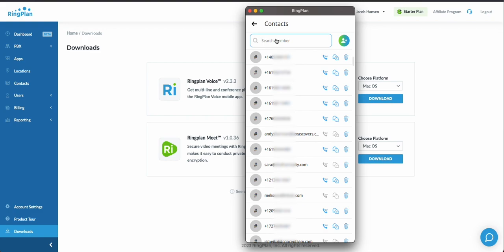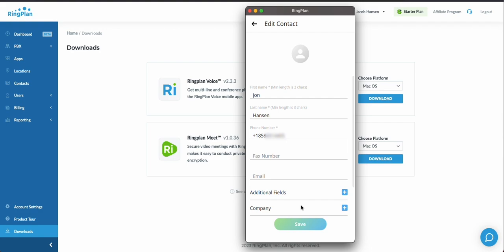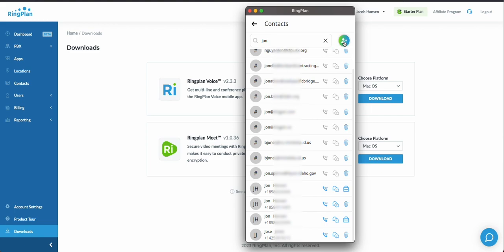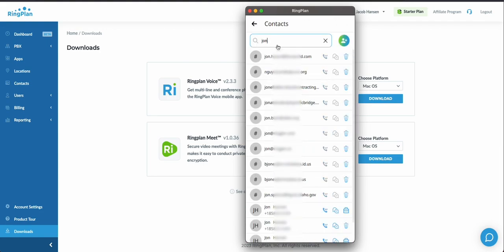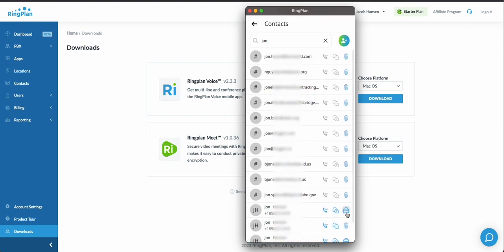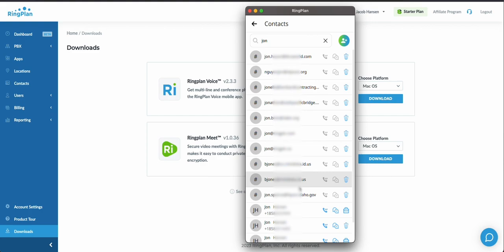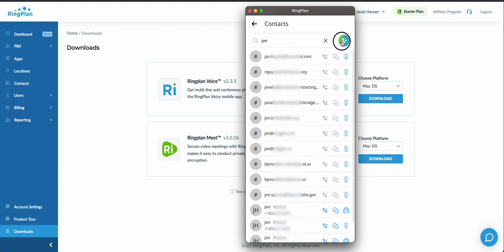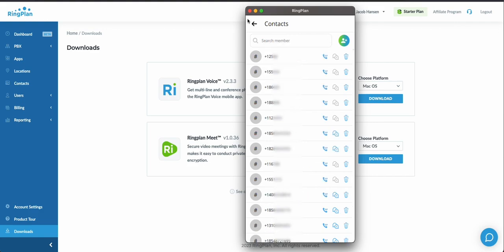How to Use the RingPlan Phone App | Video 10 - Managing Your Contacts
In this video, you will learn how to manage your contact list using the RingPlan phone app. Easily access your contacts menu by tapping on the More icon at the bottom of your screen and then tapping on Contacts.

Interact with anyone in your call history by searching for their contact.

Use the call icons to connect with anyone in your contact list. Call any contact by clicking on the call icon next to their name to open your dialer. Complete your call by pressing the green dial button at the bottom of the dial pad.

Next to your contact name, you will also find your Messaging Icon. Send a message to your contact, then simply select any text-enabled phone number on your account as 'from,' and you're ready to go.

Next to your contact name will will find a Delete Icon. Use this icon to initiate a Delete.

Finally, Add a new contact easily and populate the details by filling out the available contact fields.